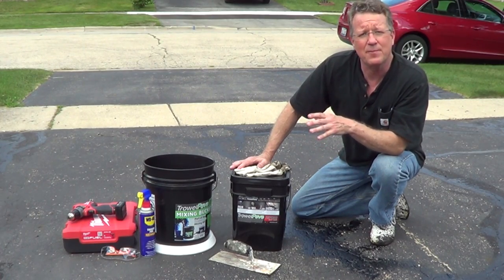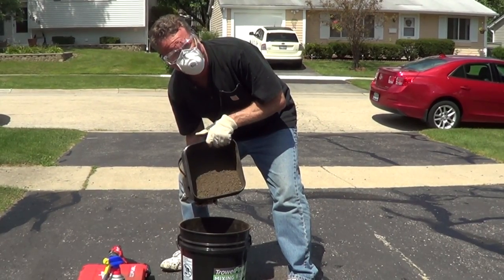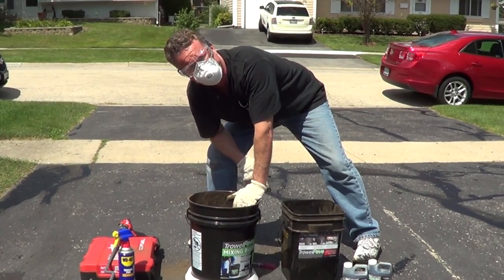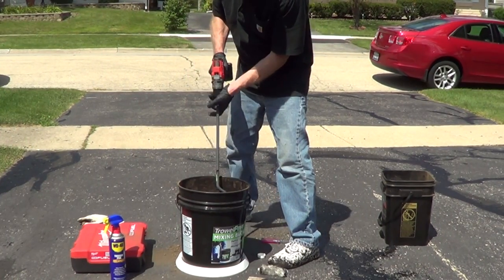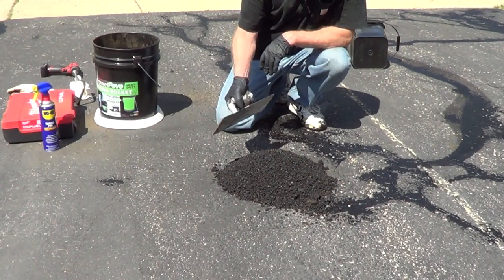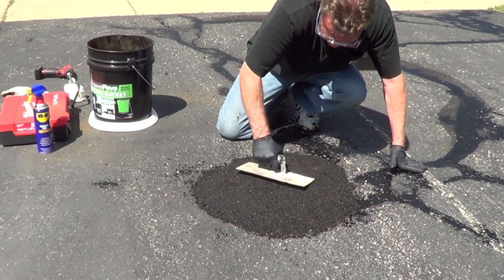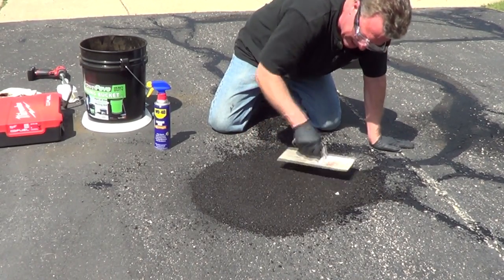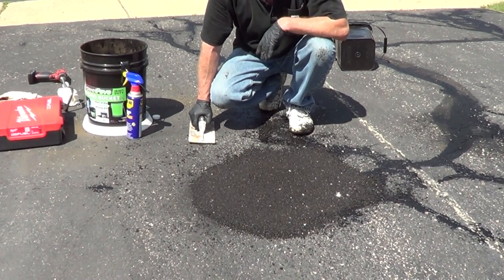Driveway Pothole Repair - Asphalt Patch - Trowel Pave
Trowel Pave is a driveway pothole patch. It can be compressed by hand to create a permanent repair. The asphalt patch comes with an aggregate and a binder. You can compress by hand with a trowel or a hand tamper. Will support car and truck traffic.